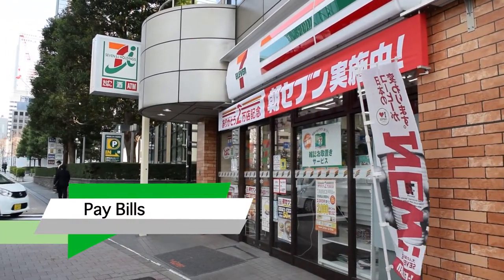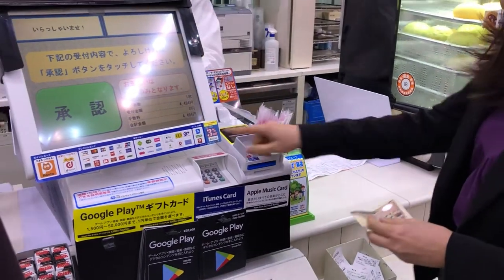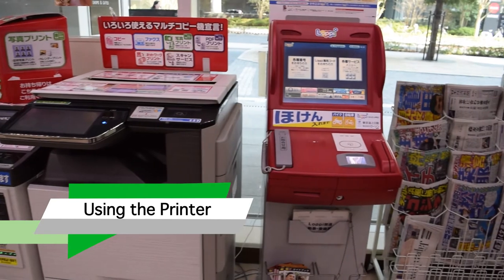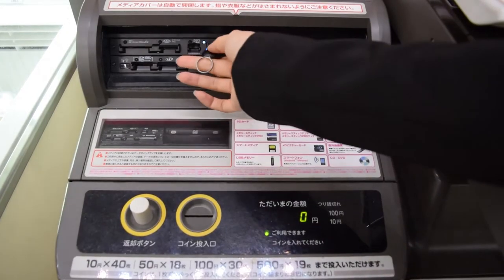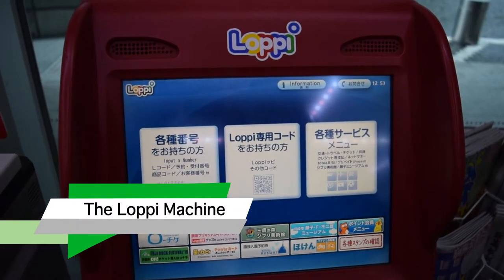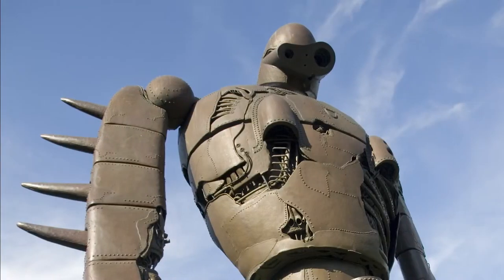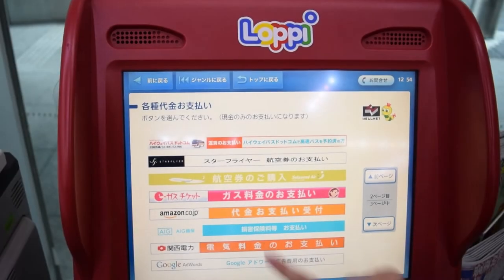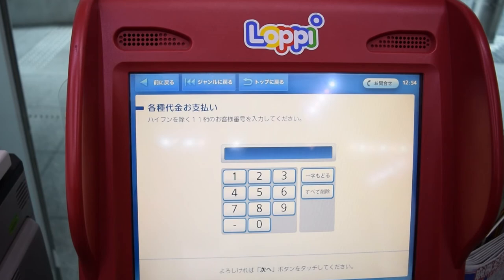Convenience Store Services | Teaching in Japan with Gaba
Teaching in Japan with Gaba.

Living in Japan can be much easier if you make use of the services that convenience stores offer. Learn how to pay your bills, print documents, and find out more about the other services available.